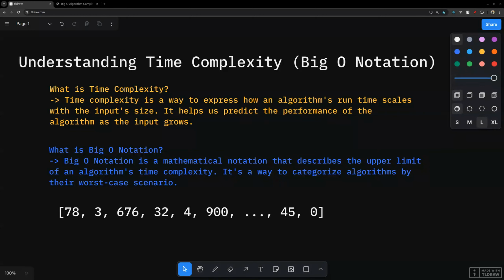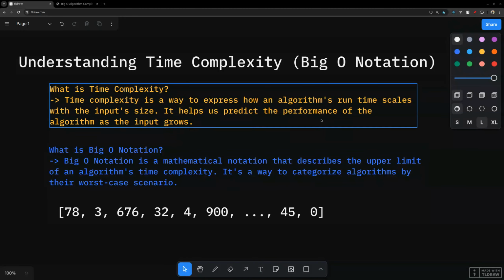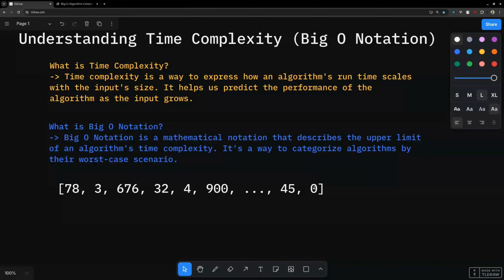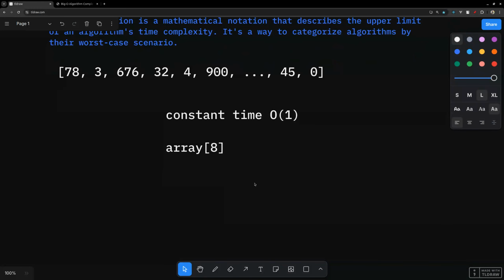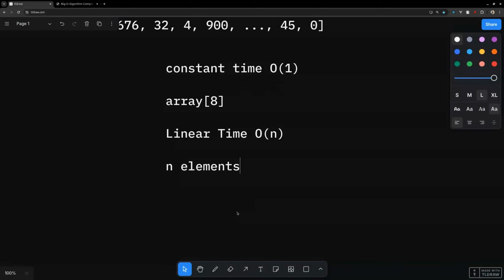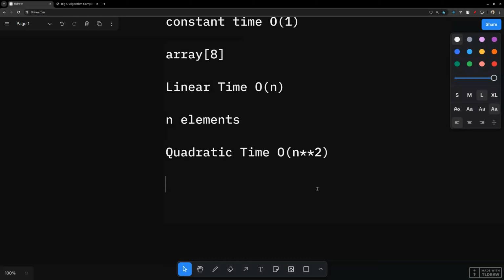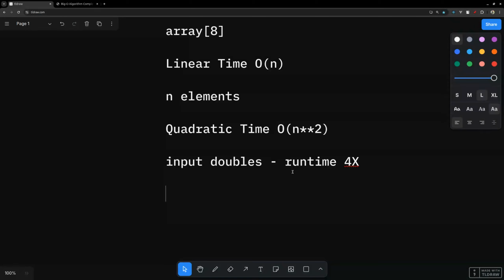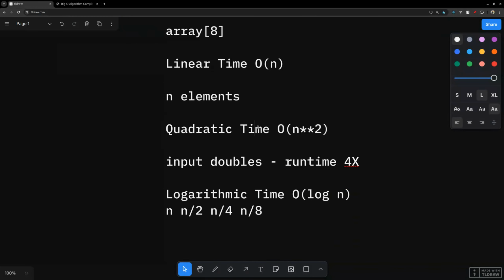Understanding Time Complexity - Big O Notation - Part 1 | Data Structures and Algorithms